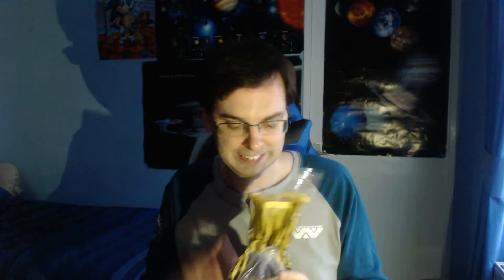A Rat Tries #8 [New York Bakery Co Bagels] (Google Plus Archive)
I try some New York Style Bagels.
NOTE:
Not one of my best episodes to be honest.
Originally uploaded on Google+  16/08/2017